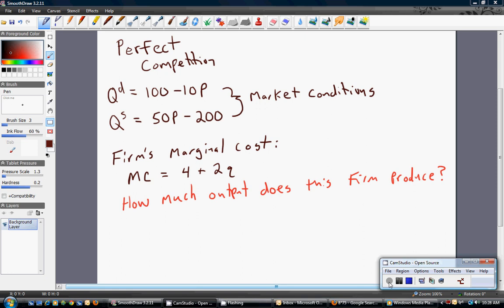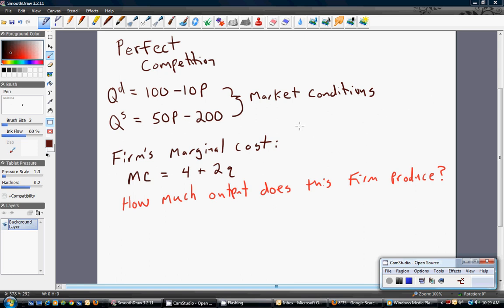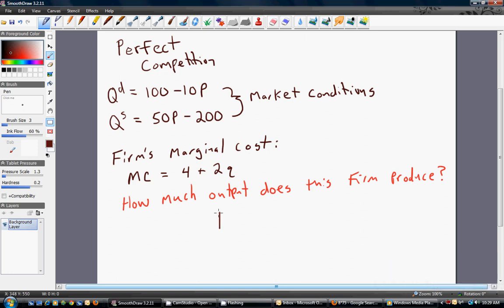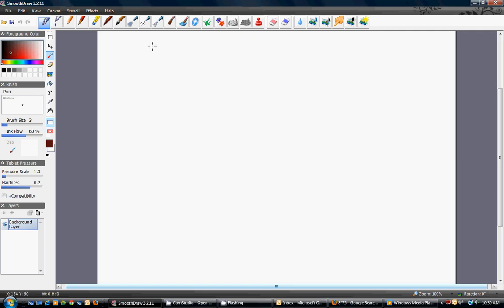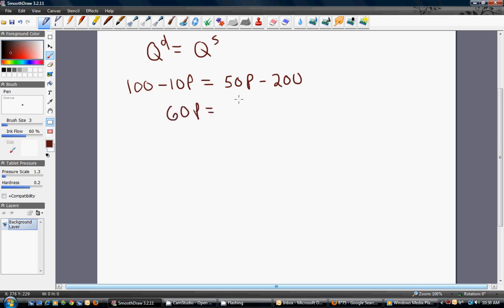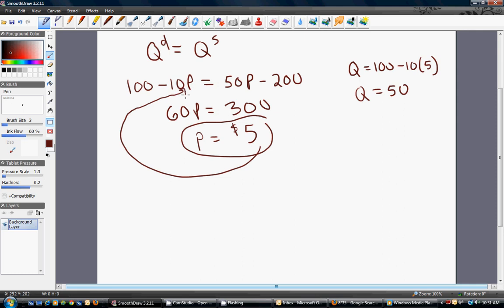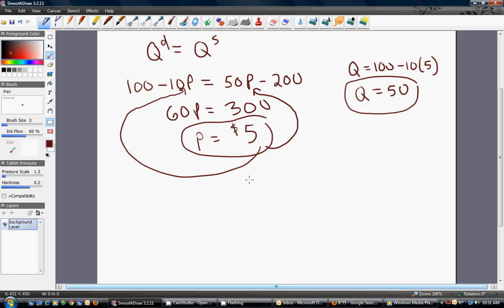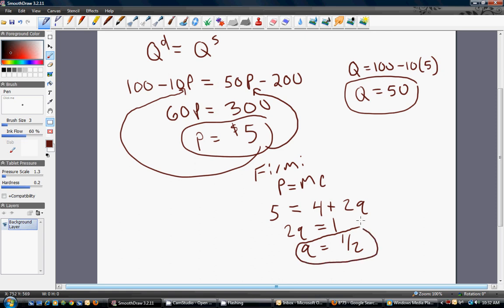Perfect Competition: Profit Maximization (Problem #2)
This video solves for the firm's profit-maximizing output by first solving for the market's equilibrium price and then setting that price equal to the firm's marginal cost.